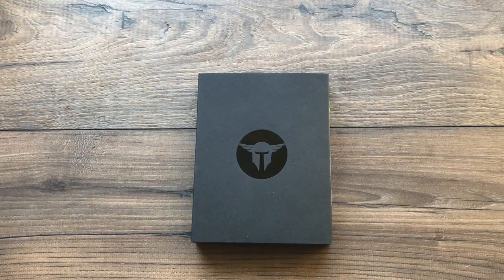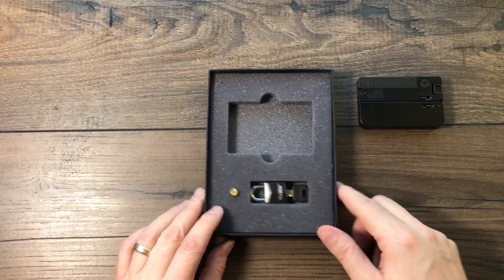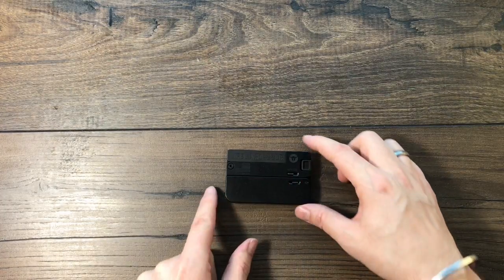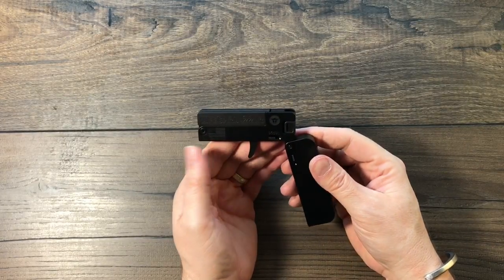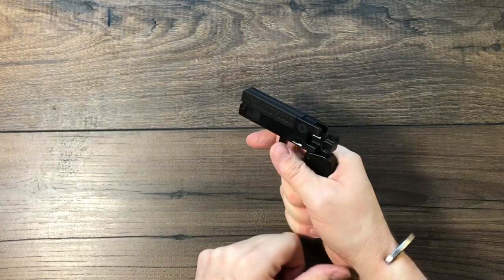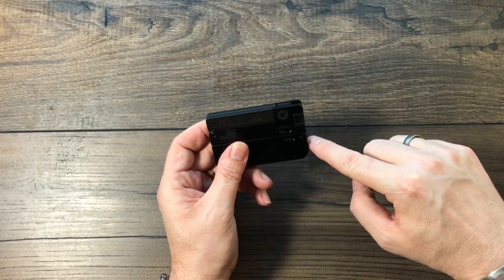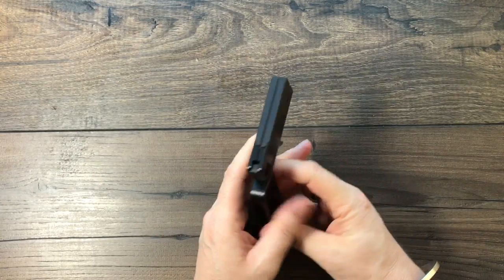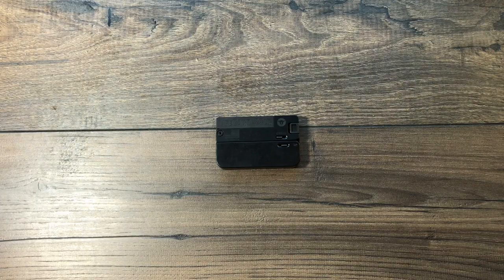Quick Look: Trailblazer LifeCard 22LR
Here's a quicl look at a unique, super compact discreet carry option.  The Trailblazer LifeCard 22LR is a 7 ounce single shot 22, that's no bigger than a stack of credit cards!  Take a look!